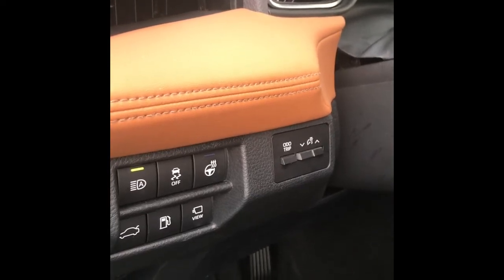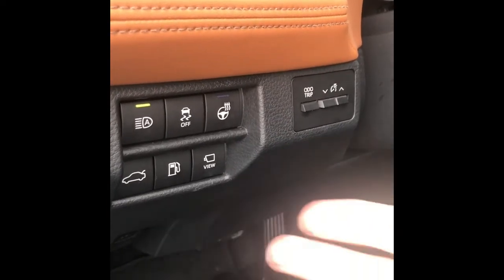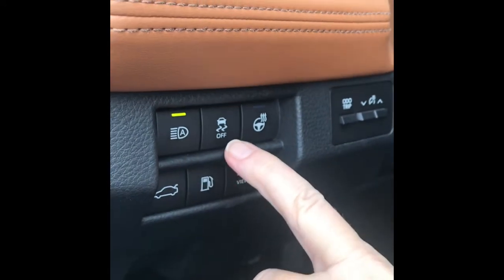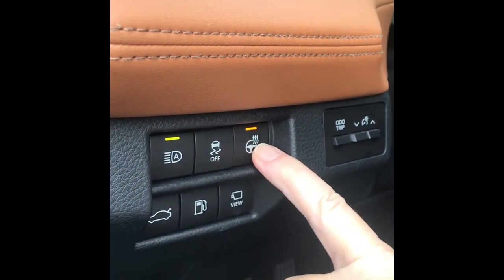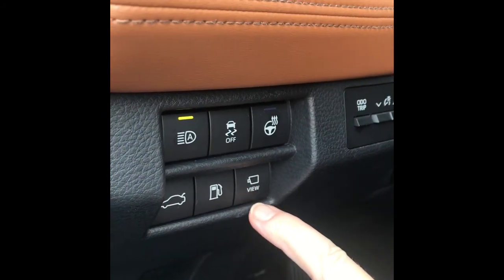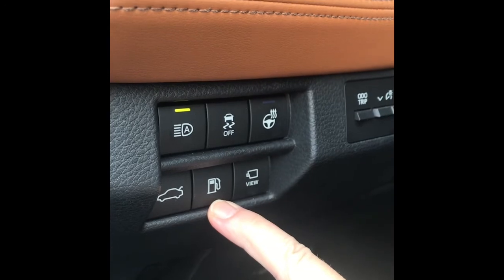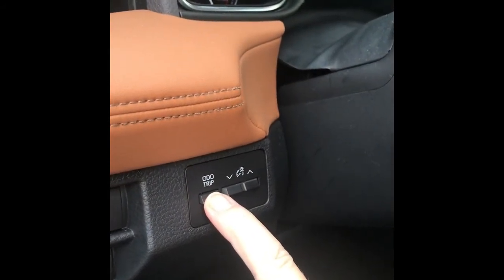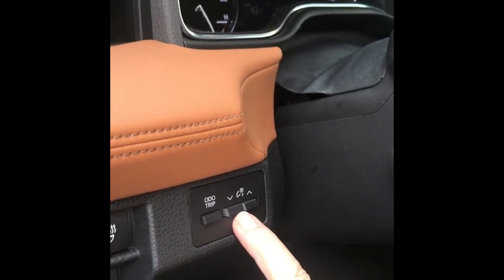Button and control locations on 2019 Avalon and 2018-19 Camry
Buttons and controls located left of the steering wheel on select Toyota models.